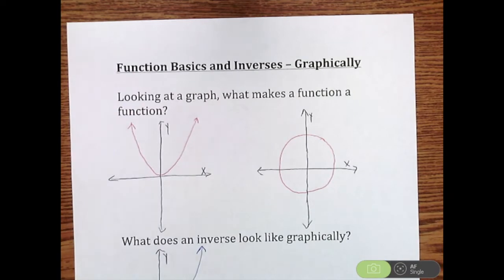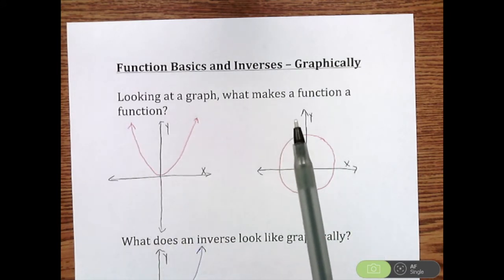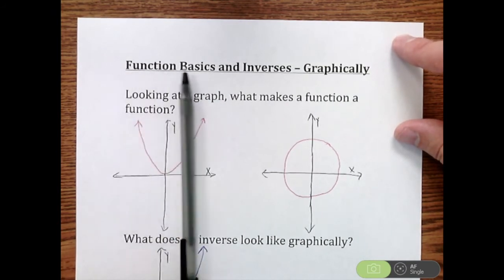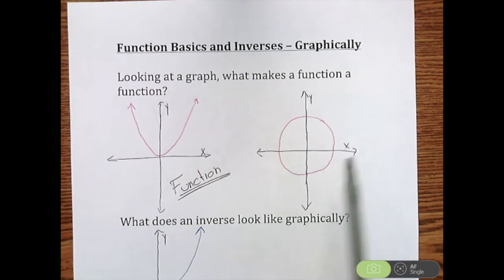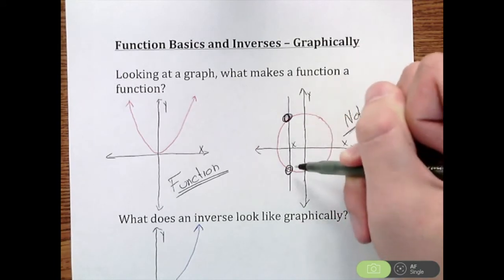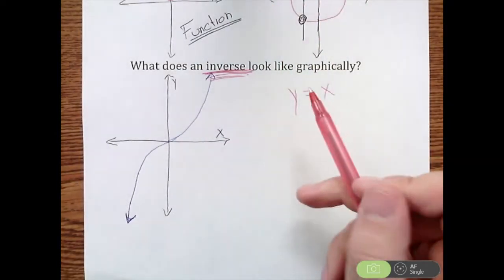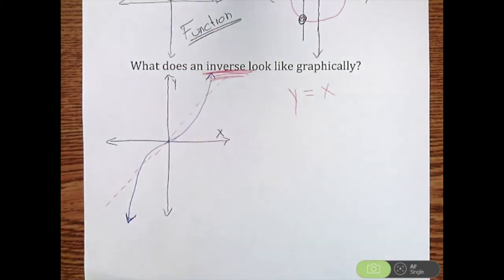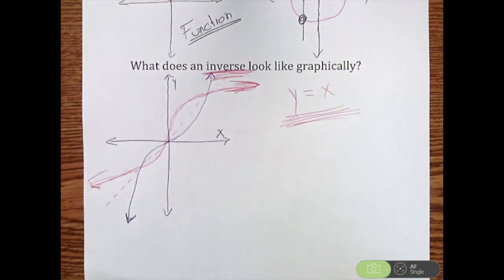Function Basics and Inverses Graphically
We will take a look at functions and how you can graphically look at an equation and tell whether it is a function or not. Additionally, we will look at how you can find an inverse of a function graphically.